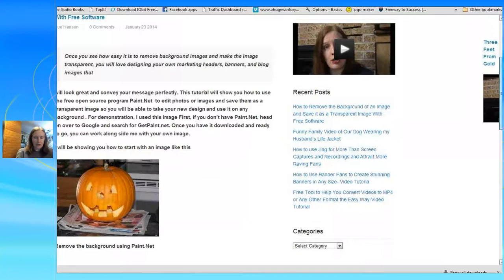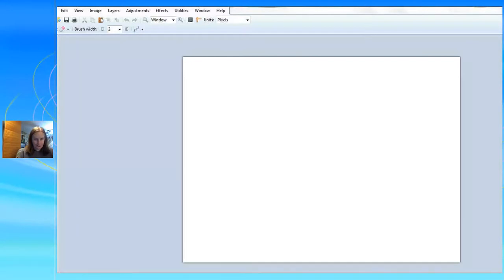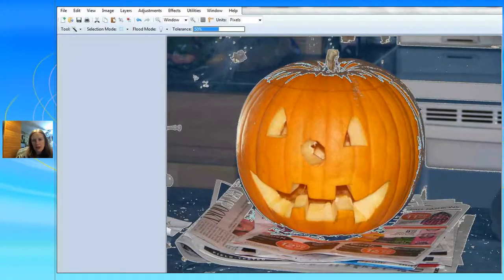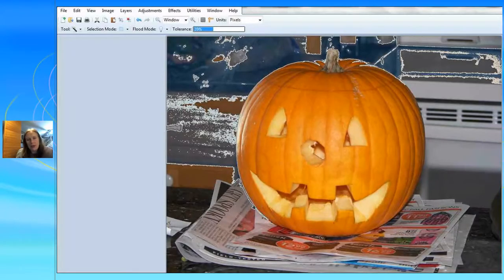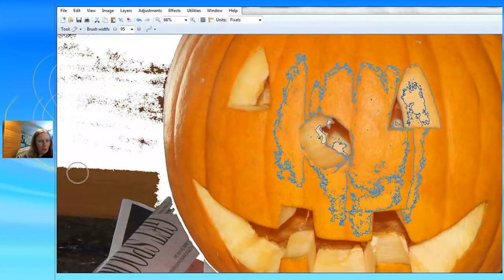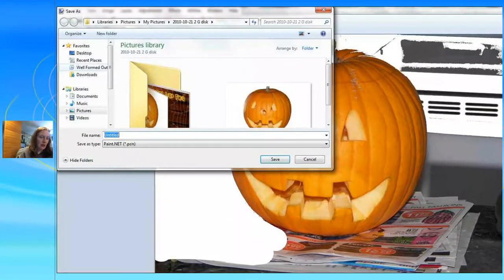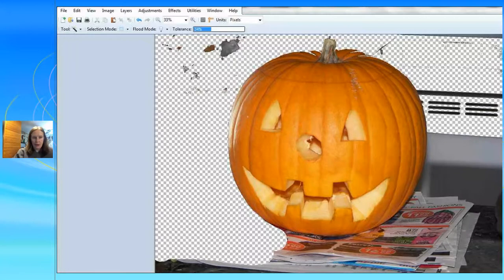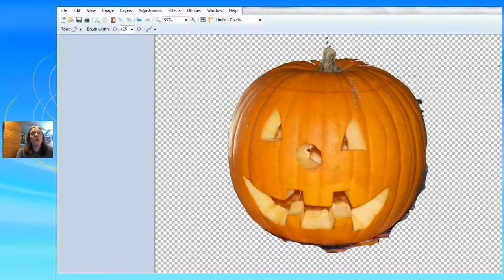How to Remove the Background from an Image and Make it Transparent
How to remove the background from an image and make it transparent. In this video, I walk you through how to use the free software Paint.net to remove backgrounds from your images and  make the images transparent. Once you know how to make and image transparent, you will be able to apply the still in dozens of ways.